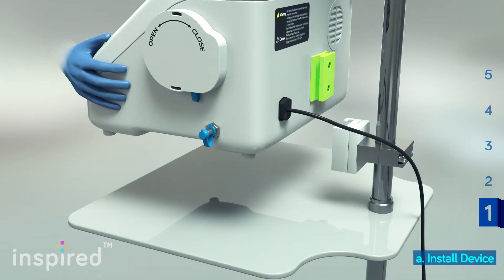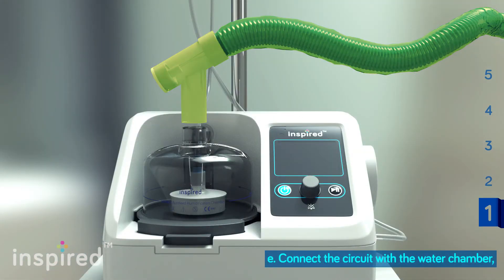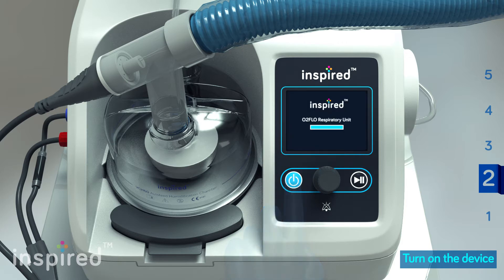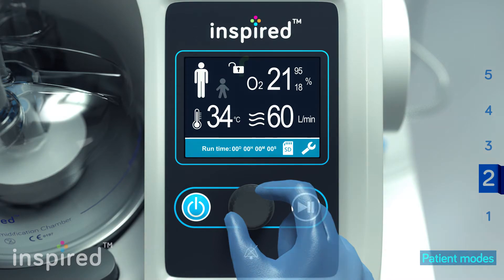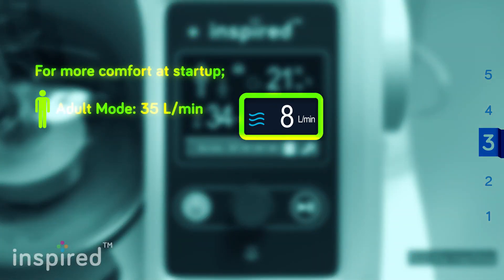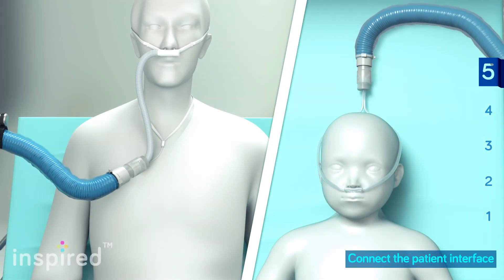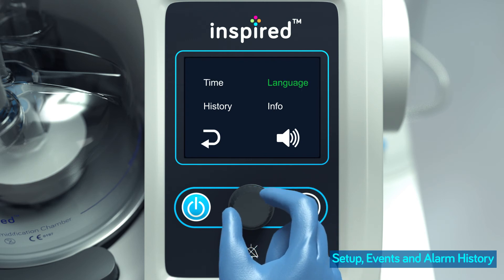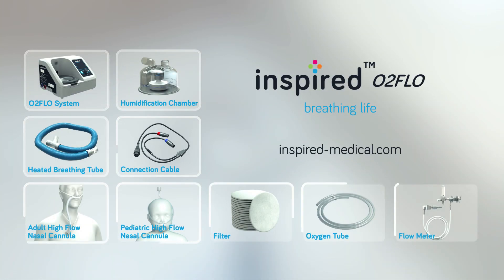Vincent Medical Inspired O2FLO Operation Video (FDA EUA version)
O2FLO High Flow Respiratory Humidifier is a simple to use system that delivers warmed and humidified respiratory gases to spontaneously breathing patients and  is capable of providing high flow therapy with a flow range of 2-60 L/min.

00:17 Setup before turning on O2FLO
01:38 Setting after turning on O2FLO
03:05 Start running O2FLO
03:27 Connecting flow meter with O2FLO
04:00 Connecting patient interface
04:16 Accessing device setting and alarm history
05:18 Accessing SD card
05:34 Accessories list